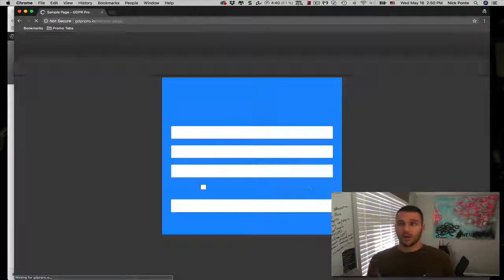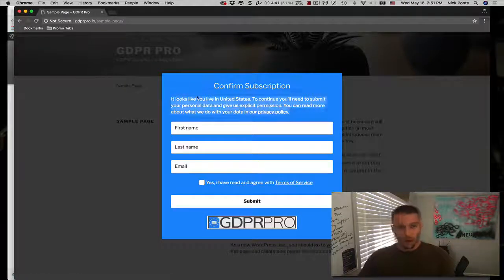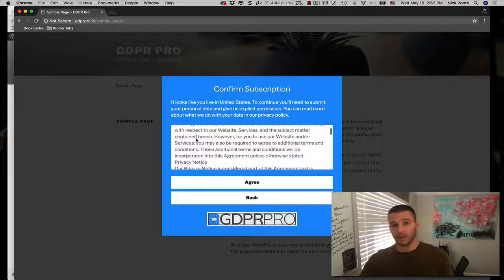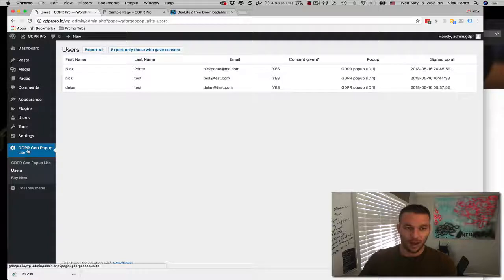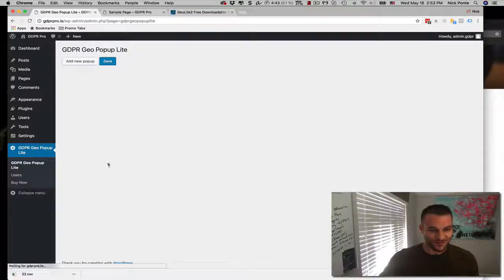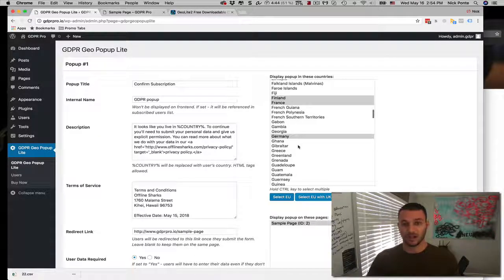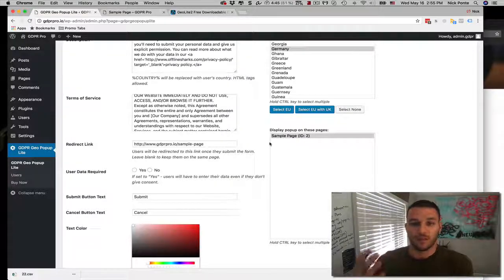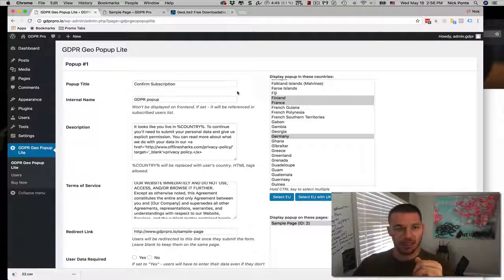GDPR Pro Review - GDPR Compliance 2018 Summary - GDPR: What Is It and How Might It Affect You?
Heres What This Is All About.

The deadline for complying with the General Data Protection Regulation (GDPR) is just days away...

And many marketers don't even know whats happening!

In case you didn't know...

GDPR is a set of rules developed by the European Parliament, European Council, and European Commission.

Its designed to ensure data protection for individuals within the European Union (EU)... and it officially takes effect on May 25th, 2018

Regardless where the company is located, if they handle ANY data for individuals within the EU...

if you have visitors or clients or customers from the Europe Union...
IT AFFECTS YOU!
Whether your business is in the US, Canada, Mexico, Australia...or anywhere else.

The penalties? (you knew there'd be penalties, right?)

For non-compliance they can levy fines up to
4 percent of the offender's marketing company income.

PER VIOLATION.

And all the research so far suggests regulatory fines will be a reality...and the fines add up.

For instance, failure to report a breach when required to do so could result in a fine for that, as well as a fine for the breach itself!

Suppose this happened to you...could you afford a defense and possible fines?

Hard to Believe? You Bet!

But the fact is, this information is not an opinion or speculation...Its quoted directly from the GDPR report and authoritative analysis.

Why Would US Companies Be Affected?

A person in the EU could go to a website for any company in the US, order something OR just visit the site, and now that company comes under GDPR regulations.

Since the EU considers IP addresses to be "personal Information" the visitor doesn't even have to purchase. Just browsing the website's front page is sufficient to expose you to the GDPR's authority.

Can they Collect Fines From U.S.Companies?

Yes, absolutely. Recently Germany started an investigation into 500 [U.S.-based] companies with operations in Germany. These ranged from micro-sized businesses to large-sized businesses.

"But I have no location is Europe... I'm in Kansas USA."

GDPR addresses this by requiring companies without an establishment in the EU ... to designate a 'representative' located in the EU.

This won't apply to every U.S. business, but for some it will.
Some EU countries such as Germany (above) take a harder approach to data privacy, and may not be as lenient.

EU regulators rely on international law to issue fines...and the EU and the U.S. have a pretty good relationship.

While they don't (yet) have U.S-EU civil enforcement for the GDPR YET, EU regulators can fine U.S. companies for violations. They can do it with the help of U.S. authorities.

In case you think this will only affect the 'big boys' ...

Think Again.

It's common in situations like this for the governing body to drag a wide net and include smaller fish...

Just To Make A Point!

It's why the IRS still audits small local business and pensioners, just to put the fear of God into everybody else.

So, many companies are asking...

"Can't You Just give me a checklist of what to do?"

Sorry GDPR is not a "one and done" exercise.
So, there is no checklist.
Instead, this legal and regulatory framework imposes complex, ongoing duties upon companies.
In other words, GDPR compliance is a marathon, not a sprint.

It's not a "one size fits all" either.

It lays out broad standards rather than specific rules, requiring organizations to take what they call "appropriate" measures to protect privacy.

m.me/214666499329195